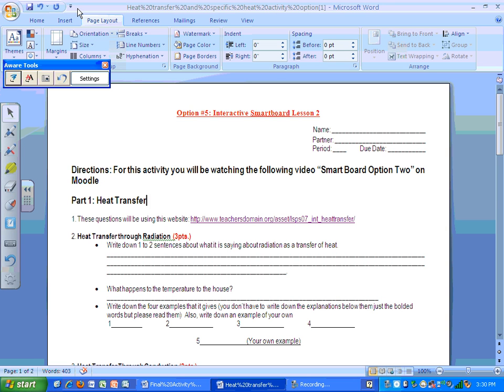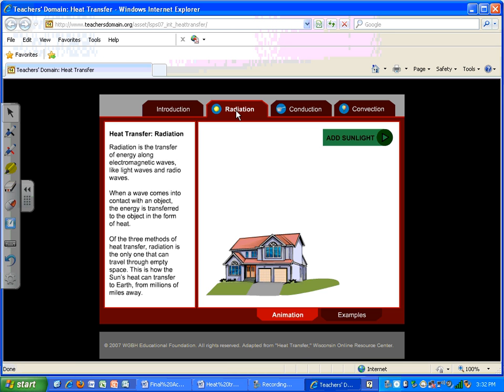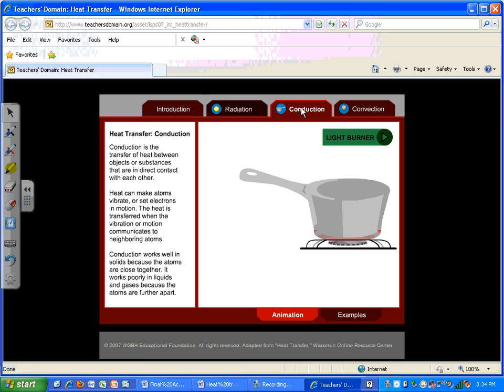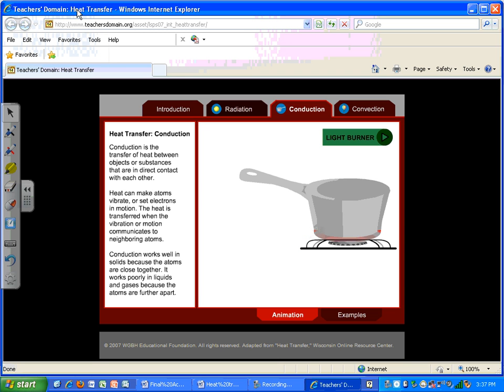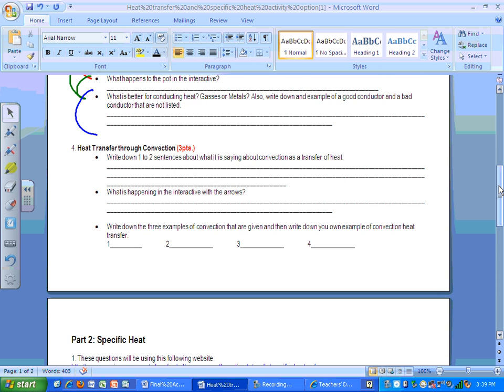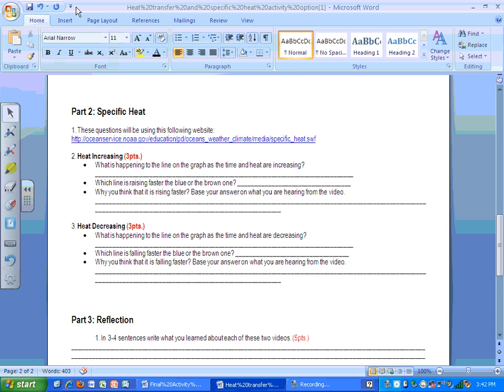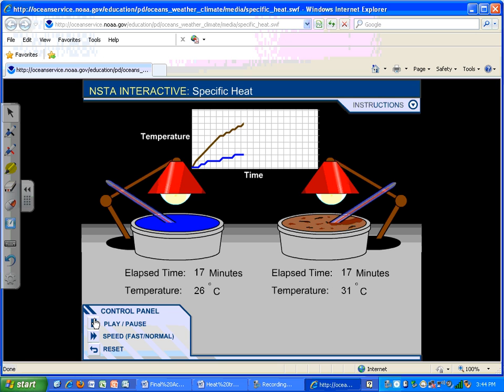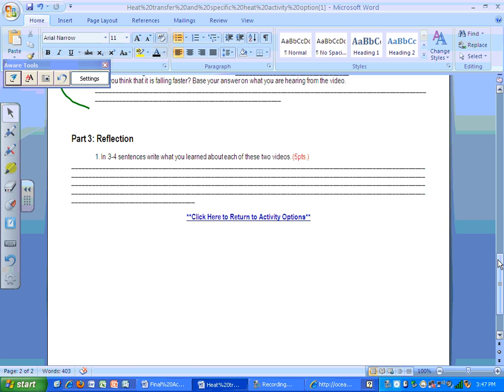Option #5: Interactive Smartboard Lesson 2